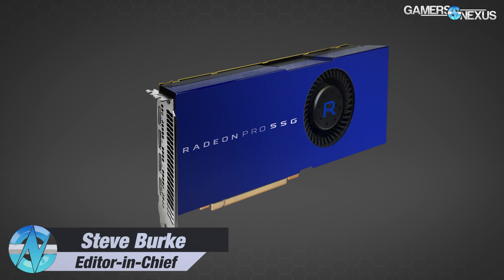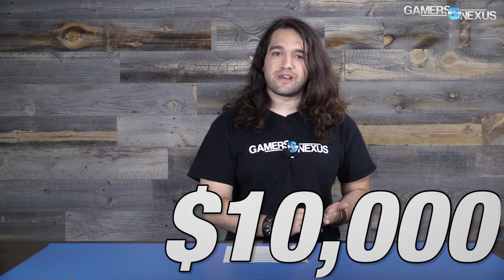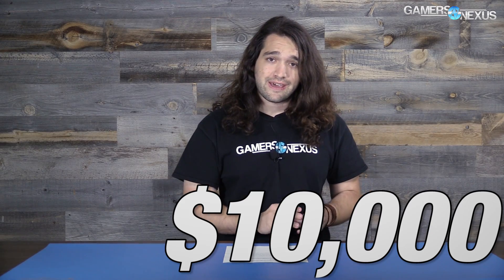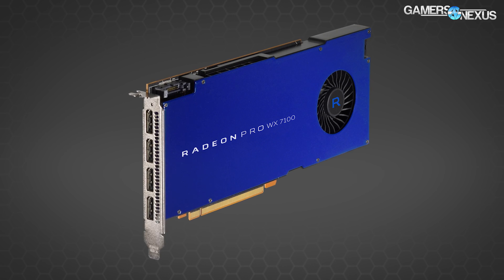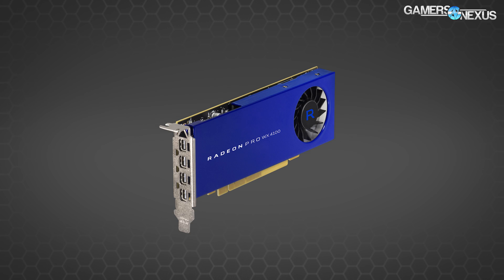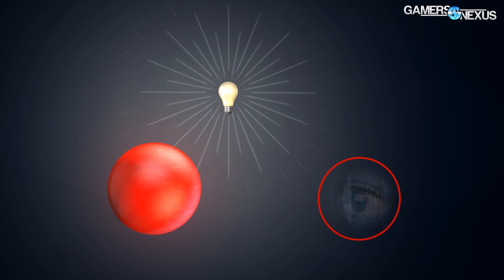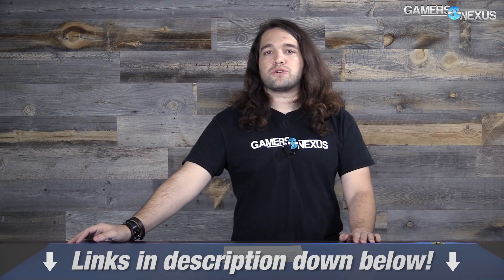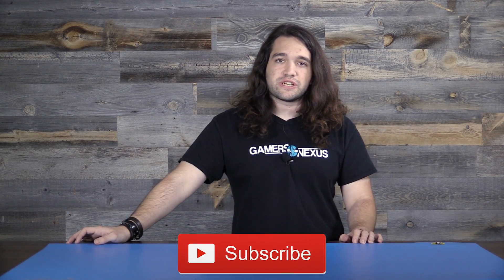AMD Radeon Pro SSG GPU with 1TB Memory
Tonight, AMD announced its new Radeon Pro Solid-State Graphics solution with 1TB of memory accessible through the PCIe bus. The company also announced its WX7100, WX5100, and WX4100 GPUs for production.